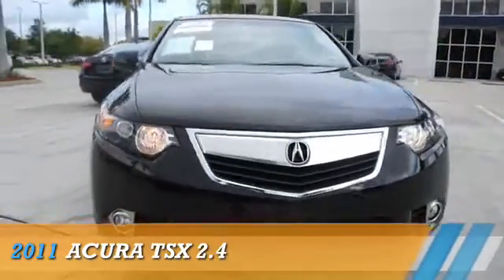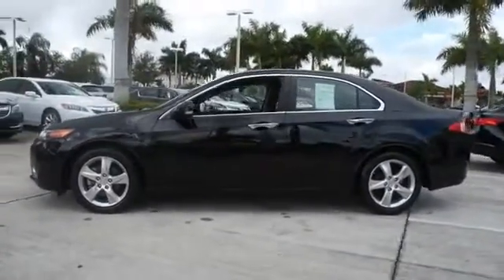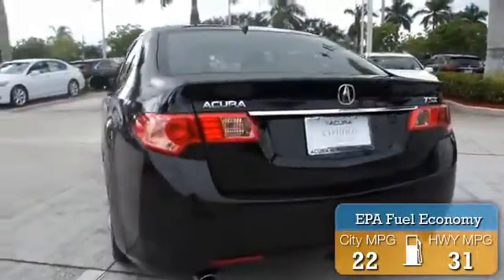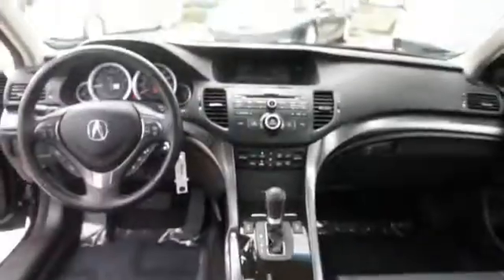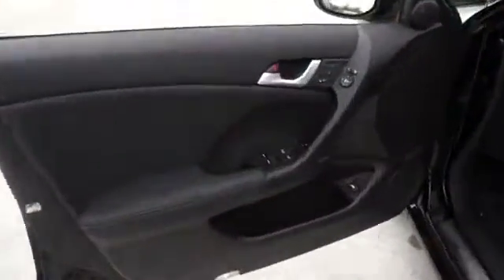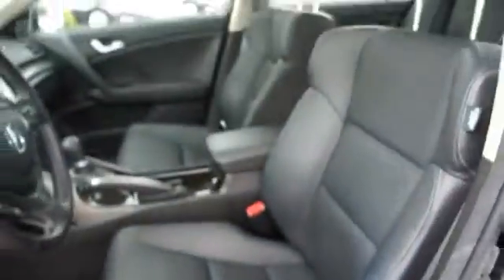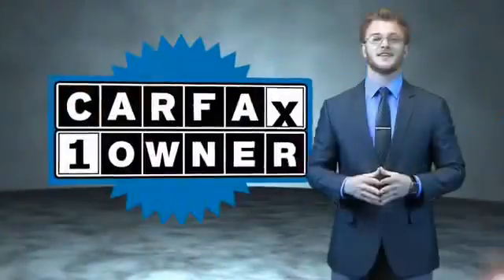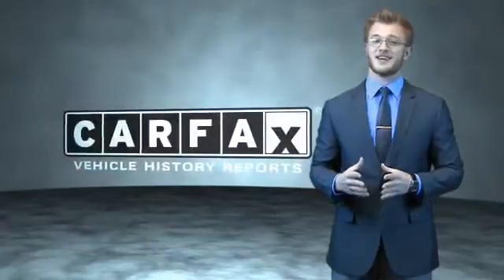2011 Acura TSX - Pembroke Pines FL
Year: 2011
Make: Acura
Model: TSX
Trim: 2.4
Engine: 2.4 liter 4 cylinder FWD
Transmission: Shiftable Automatic
Color: Black
Mileage: 19499
Address:
15601 Pines Blvd